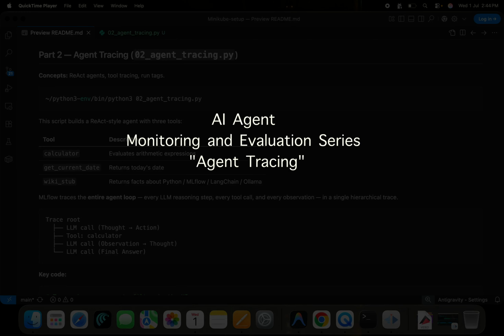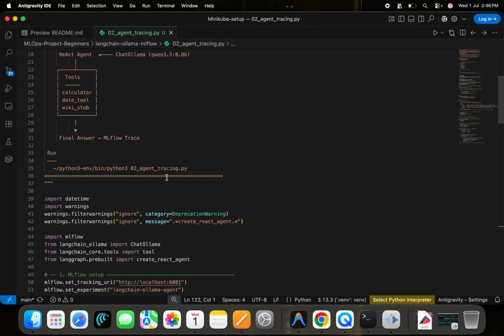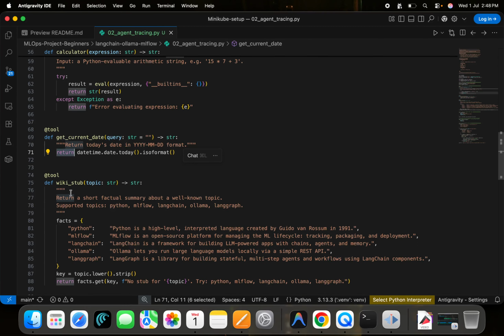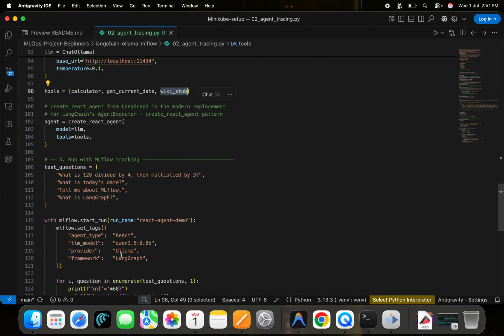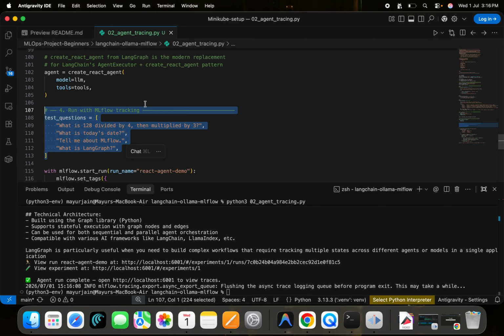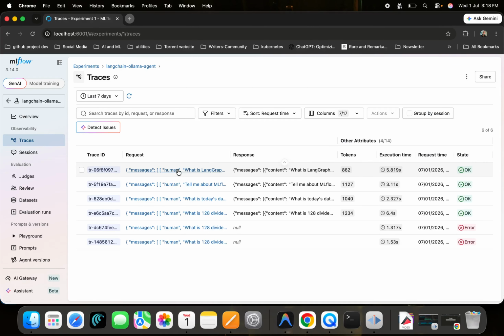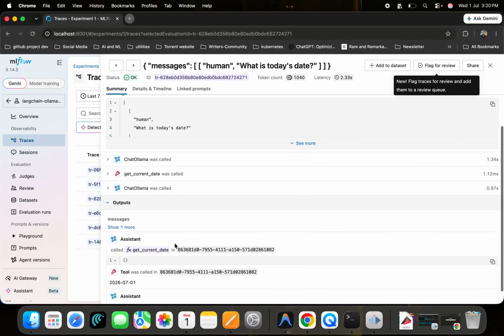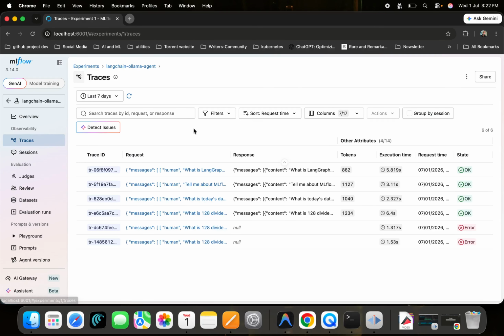🚀 AI Agent Tracing With MLFlow, Langchain and Ollama | AI Agent Monitoring and Evaluation Tutorial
In this step-by-step tutorial, you'll learn how to integrate MLflow Tracing with LangChain and Ollama to gain complete visibility into your AI agent workflows.

As AI agents become more complex, understanding why an agent makes a decision becomes just as important as the final answer. In this video, we'll use MLflow to trace every step of an AI agent, inspect tool calls, measure latency, and debug failures with ease.

Whether you're building AI applications locally using Ollama or developing production-ready AI agents with LangChain, this tutorial will help you build more reliable and observable systems.

✅ Introduction to MLflow Tracing
✅ Setting up MLflow with LangChain
✅ Integrating Ollama with LangChain
✅ Capturing traces automatically
✅ Understanding agent execution flow
✅ Monitoring LLM calls and tool usage
✅ Debugging AI Agent failures

💻 Technologies Used
MLflow, LangChain, Ollama, Python, Large Language Models (LLMs), and  AI Agents

If you're interested in Generative AI, Agentic AI, LLMOps, MLOps, LangChain, MLflow, Retrieval-Augmented Generation (RAG), or AI Engineering, this tutorial is for you.

📌 Follow MLWorks for More Content